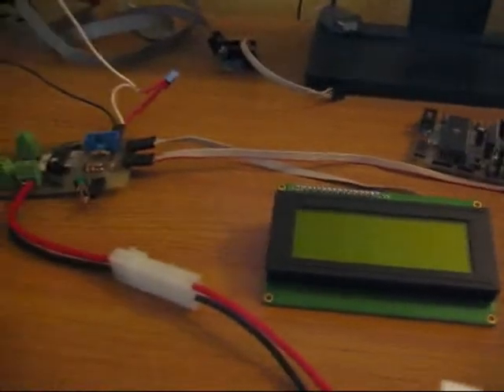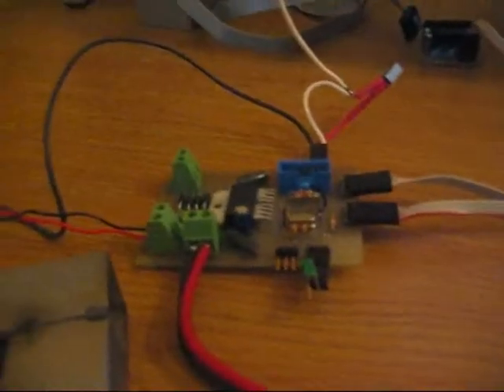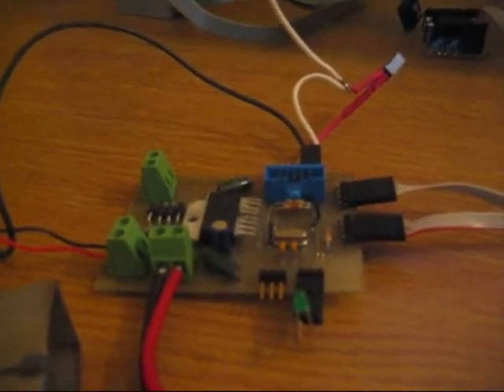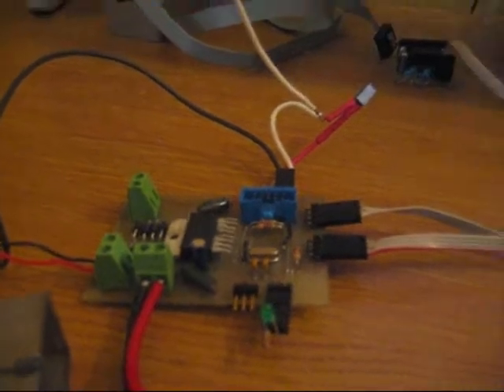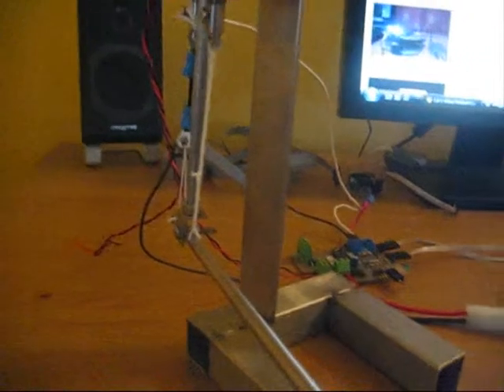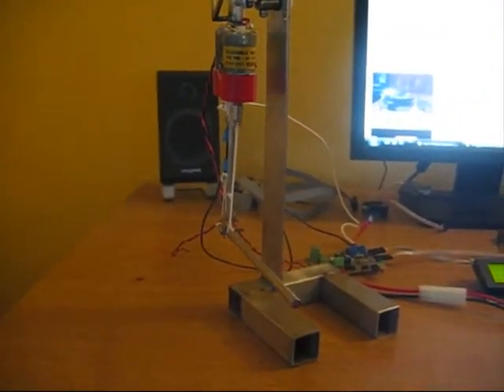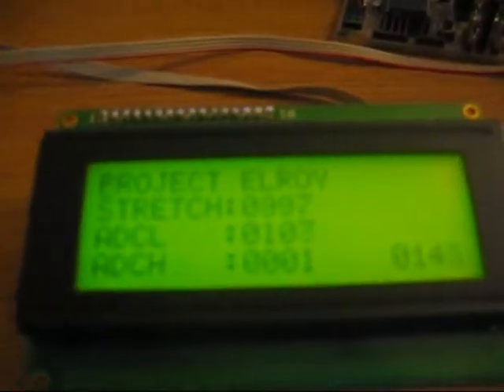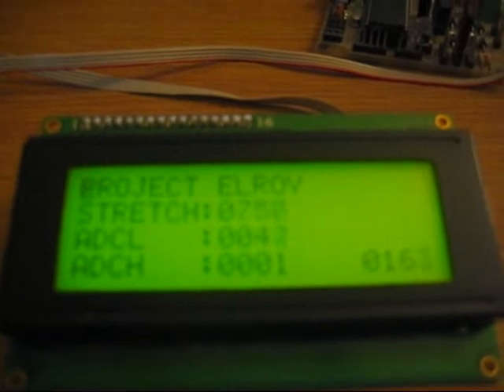Project Elroy 21_2_10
My latest robot project, a biologically inspired robot arm.